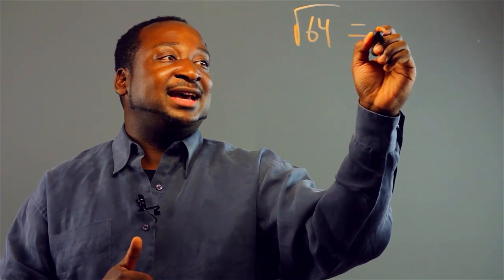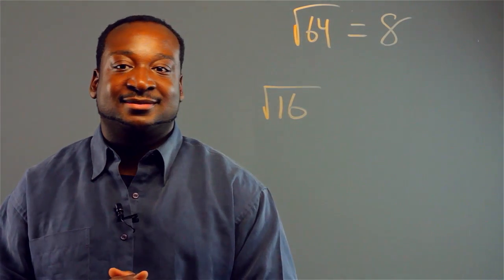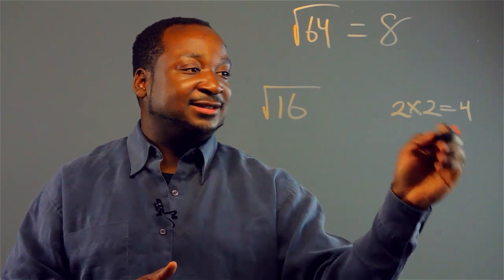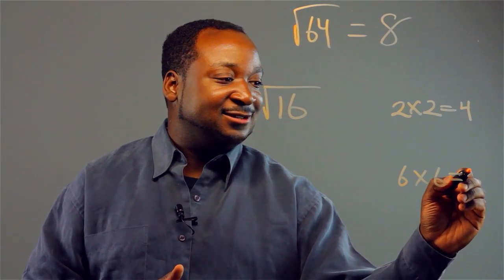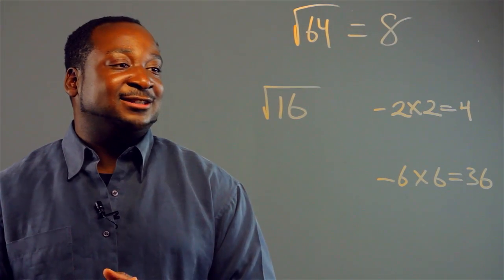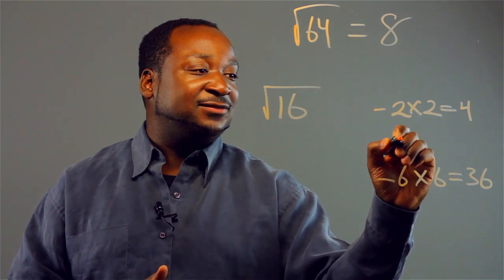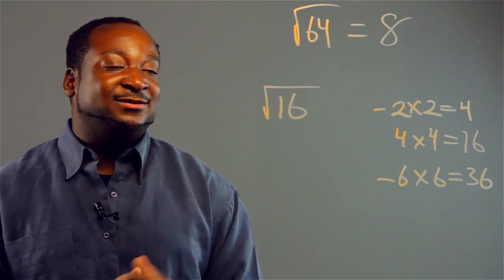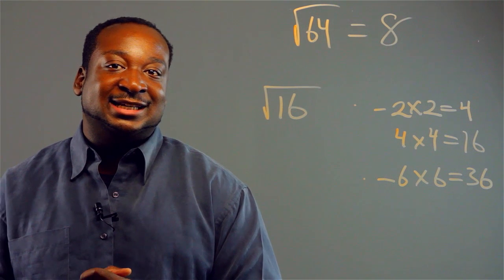How to Find a Square Root of a Number Elementary Style : Applied Mathematics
Finding a square root of a number is very easy and doesn't even require a calculator so long as you remember a few basic tips. Find the square root of a number with help from an expert in computers, with two degrees in both Computer Science and Applied Mathematics, in this free video clip.